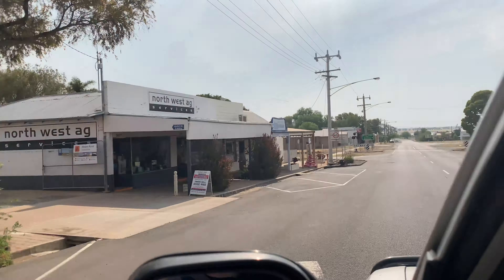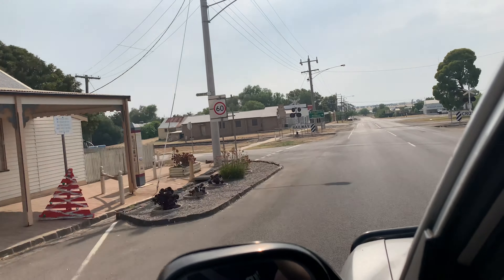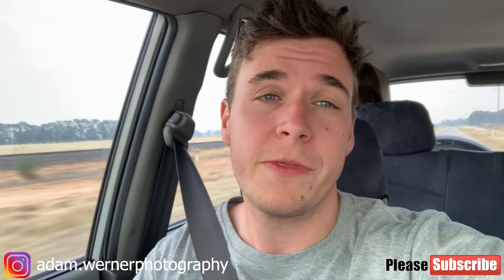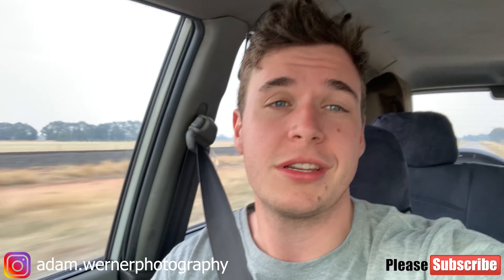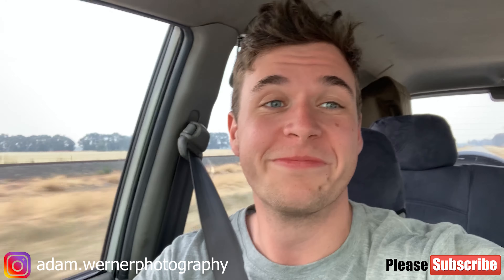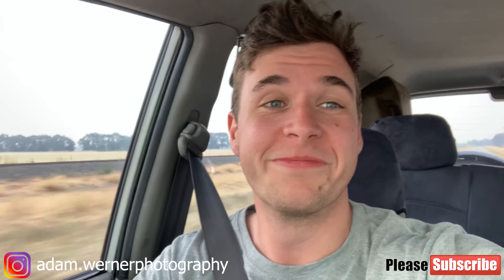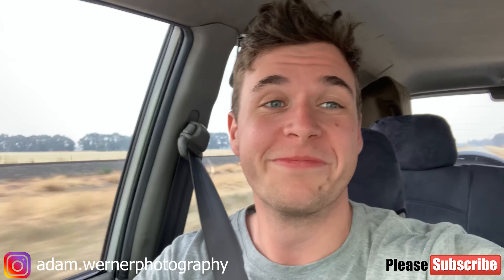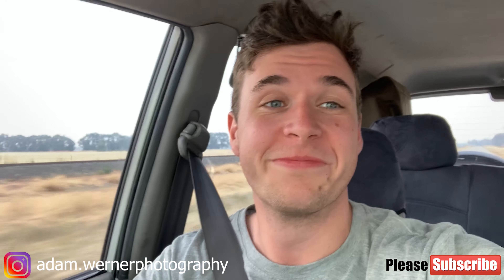Lake Boort - Discover Victoria Ep1 - Walkingtheworld360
Boort is a town in Victoria, Australia, located next to Lake Boort, in the Shire of Loddon.

This is the first in a series called discover Victoria where we go to local locations and check out the local attractions.

Wanting to travel somewhere in Victoria, Australia and have no idea where to go, this channel has some answers to that question.